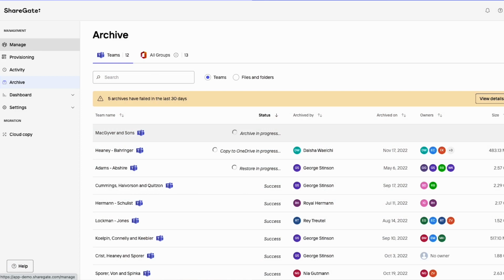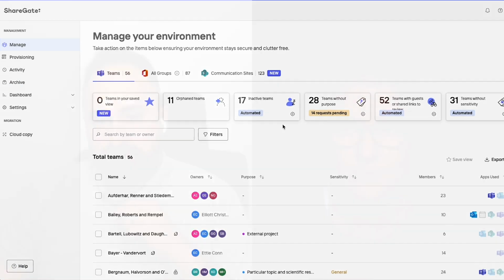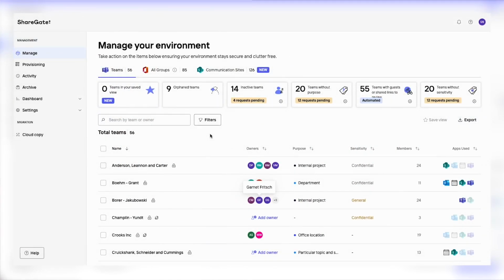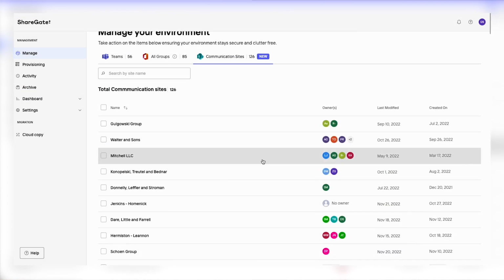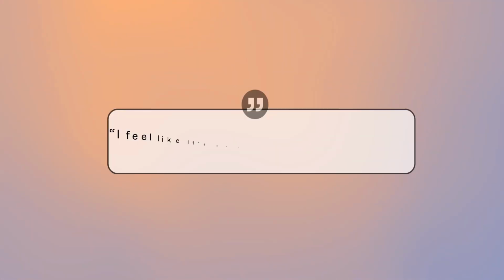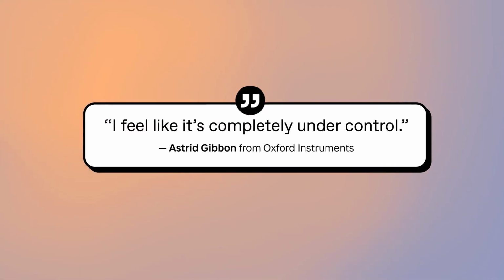How Oxford Instruments regained control of their M365 environment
Oxford Instruments is using ShareGate to proactively keep their environment of more than 1,800 employees on track, while making everyday Microsoft365 management a breeze. Watch Astrid’s success story, in conversation with Benjamin Niaulin, Microsoft MVP and Head of Product at ShareGate.